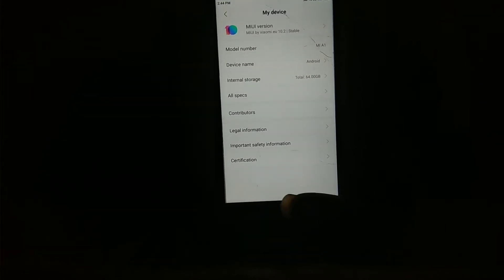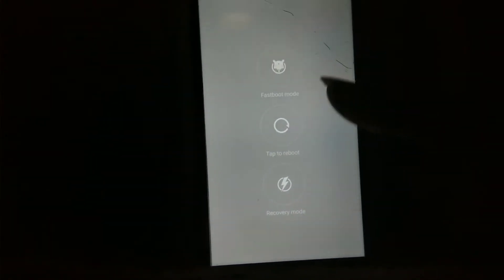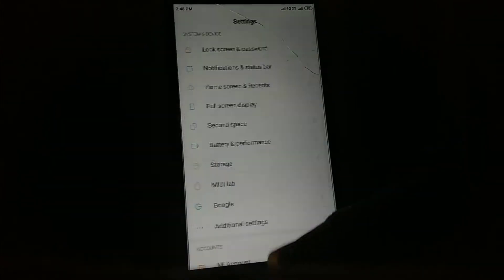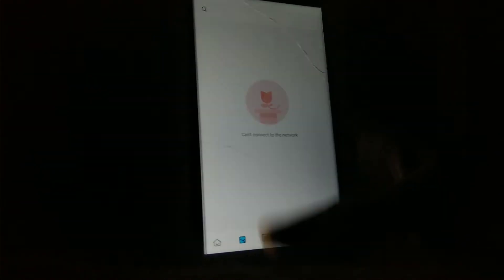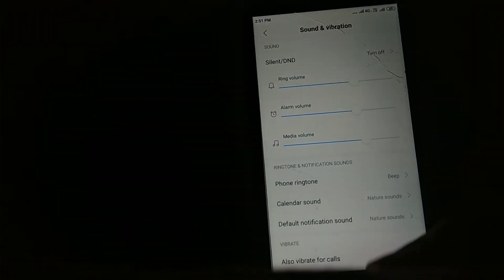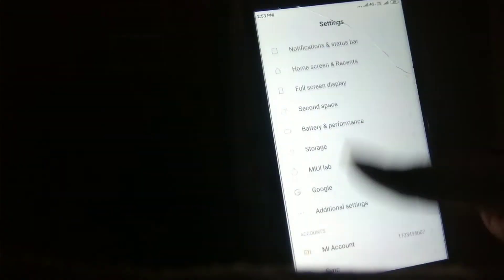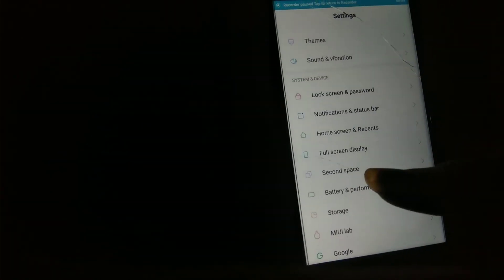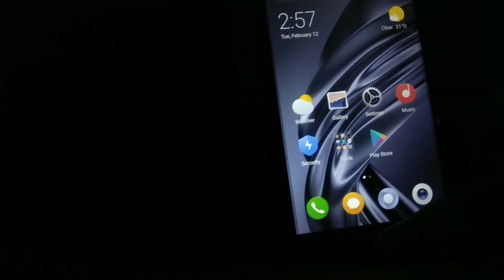Xiaomi.eu stable changelog MI A1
Hello guys Iam back with the another video in today's video I Will tell you and show you what are the features and bugs of the ROM